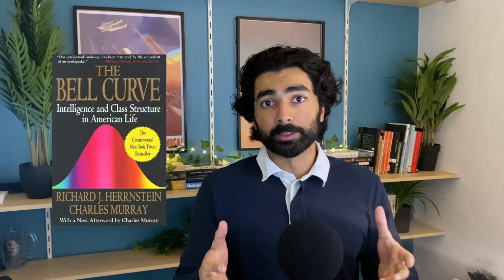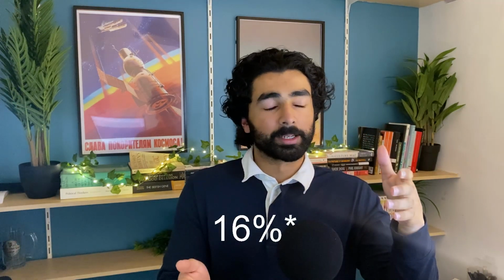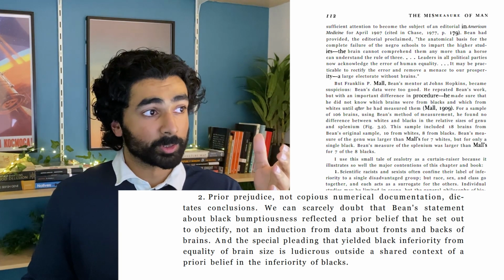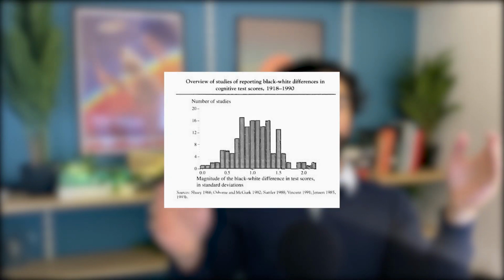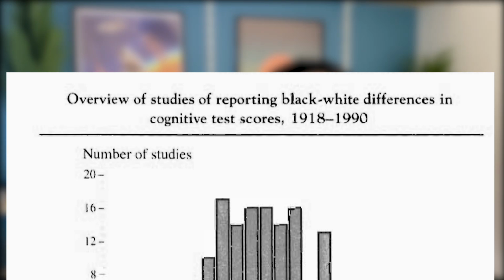The Link Between Race and Intelligence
Trying to measure one's intelligence can be problematic for a number of reasons. Here, we discuss the apparent link between race and intelligence.

0:00 Intelligence and the role it plays in society
1:37 The apparent link between race and intelligence
2:43 The history of measuring intelligence
6:29 Limitations of "IQ scores"
8:40 Outro